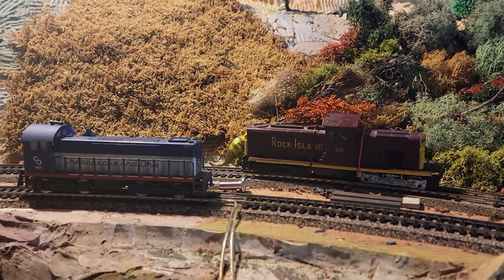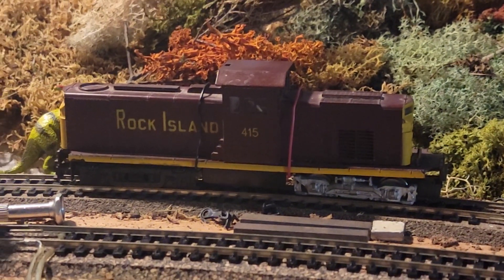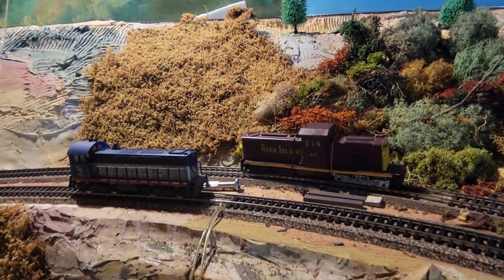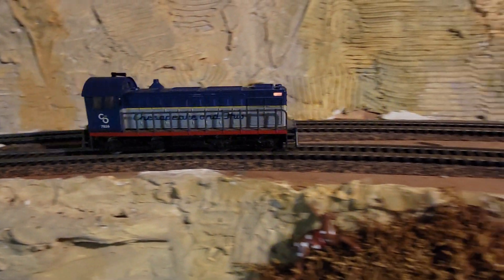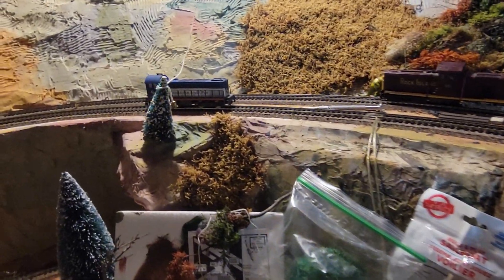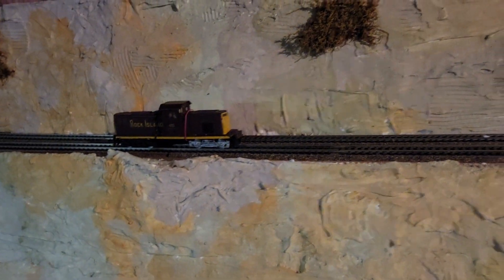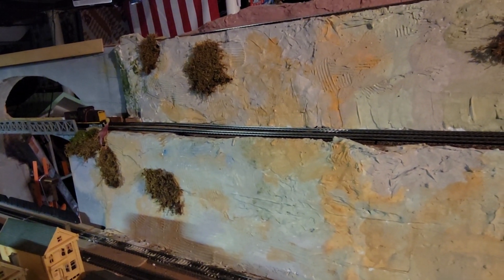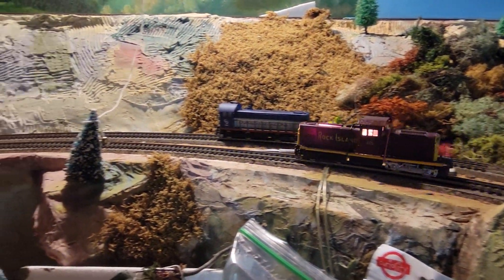Ghosts of Christmas Past 1973 HO Alco C415 Rock Island Life-Like & AHM Alco 1000 Chesapeake & Ohio